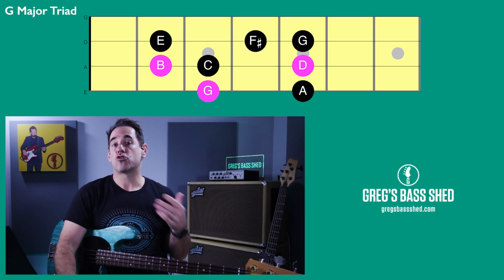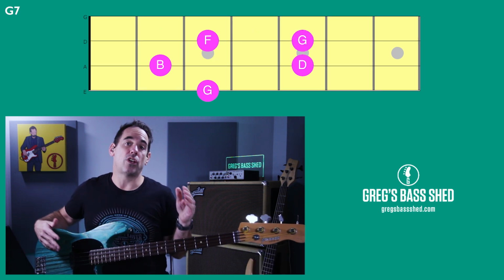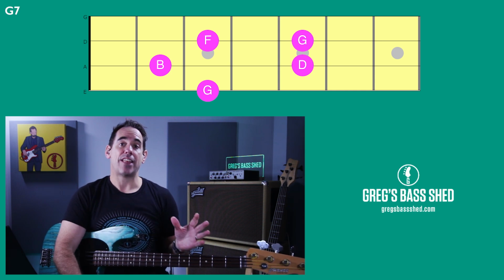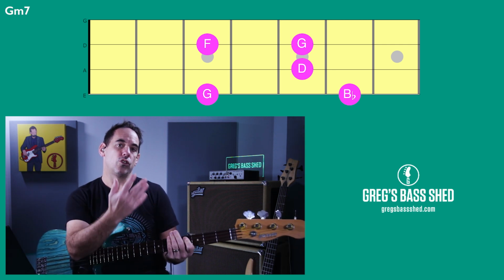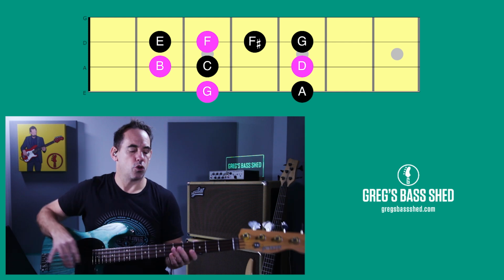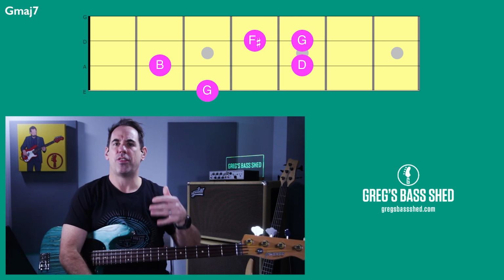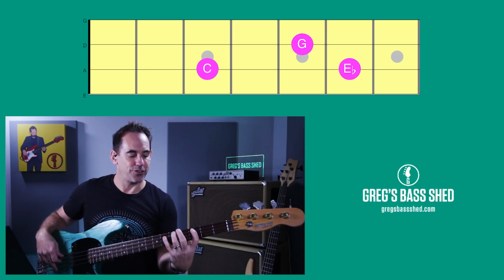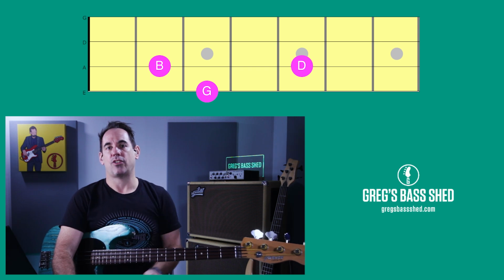Chords Tones Made Easy For Bass Players | Simple Explanation! (No.283)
In this lesson, we break down chord tones in an easy-to-understand way, perfect for bass players at any level. Understanding chord tones is key to crafting melodic and solid bass lines that lock in with the harmony. In this video, you'll learn:

1. What Chord Tones Are
2. How to Identify and Play Chord Tones on Bass
3. How to build triads
4. How to Use Chord Tones to Create Bass Lines
5. Practical Tips and Exercises to Master Chord Tones

By the end of this lesson, you’ll know how to build better bass lines using chord tones. Perfect for beginners or players looking to improve their music theory skills.

• Enrol for Free on my Bass Tone Masterclass course

• Purchase all my YouTube PDF’s in handy printable booklets

Timestamp:
0:00 Chords Tones Made Easy For Bass Players | Simple Explanation!
0:40 What are chord tones?
1:11 Forming major triads on the bass
1:30 7th Chord Explained
1:44 Playing arpeggios on the bass
2:07 Forming minor triads on the bass
2:24 The minor 7th chord
3:38 The maj7 chord
4:15 Constructing bass lines from chord tones